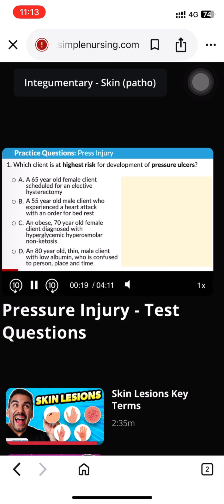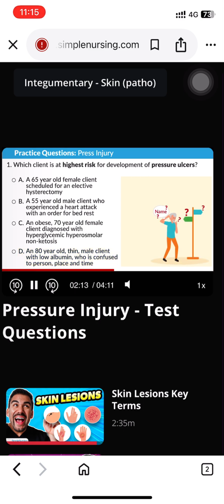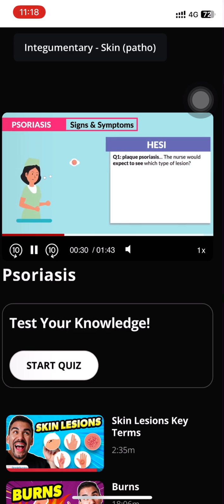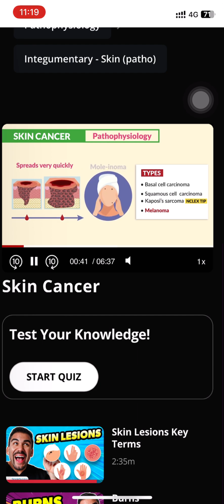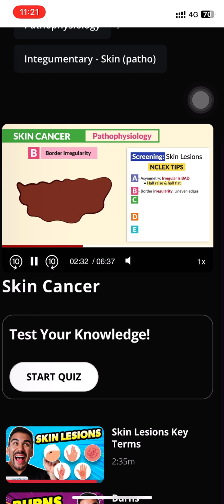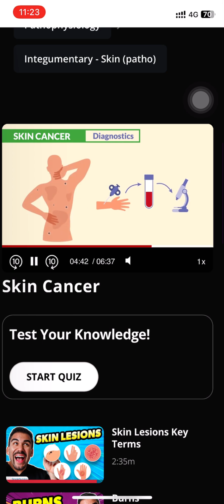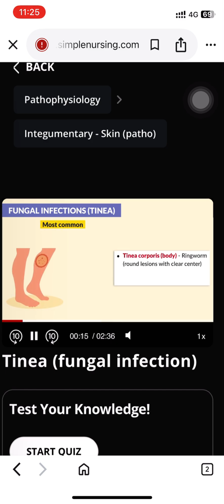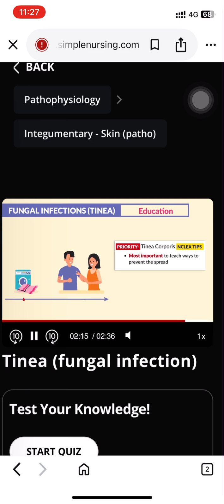15 January 2026